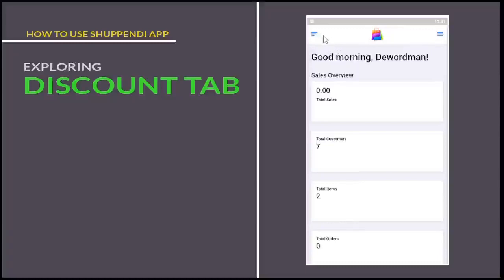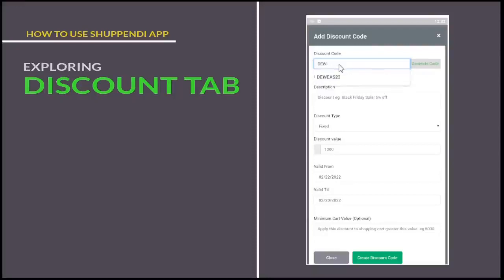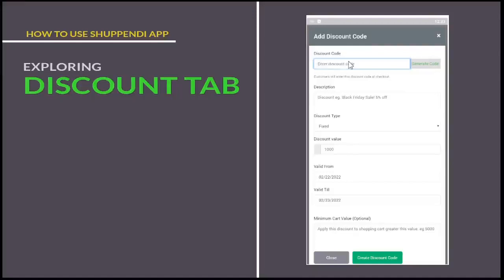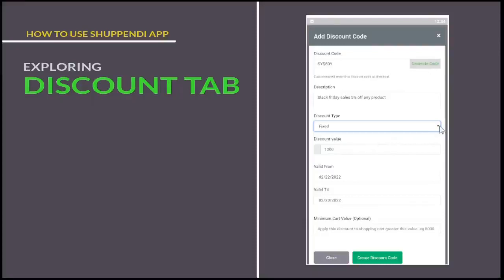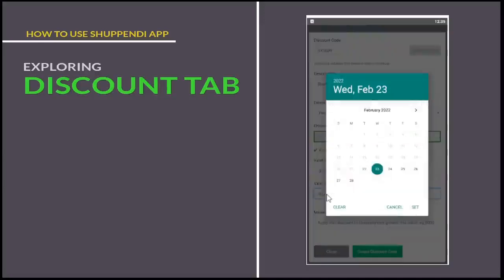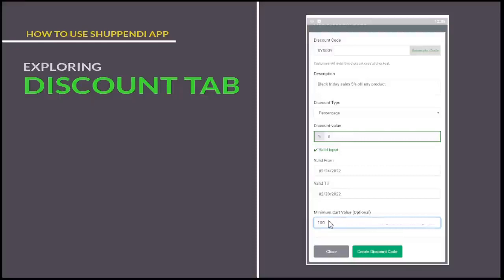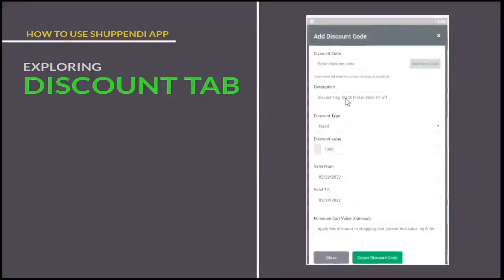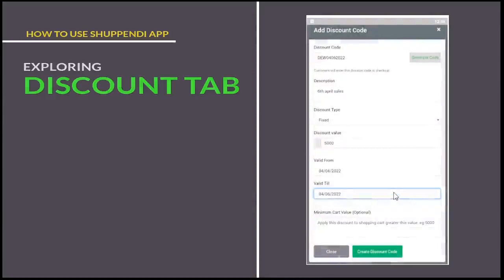How To Create Discount Codes On Shuppendi App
Boost sales and reward your loyal customers with discounts.
Creating discount codes is free on Shuppendi for life.